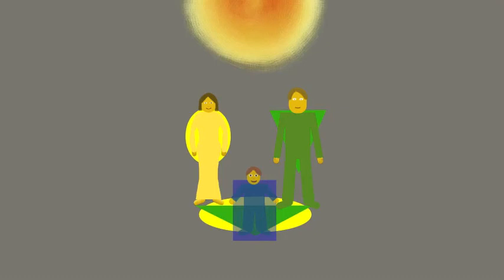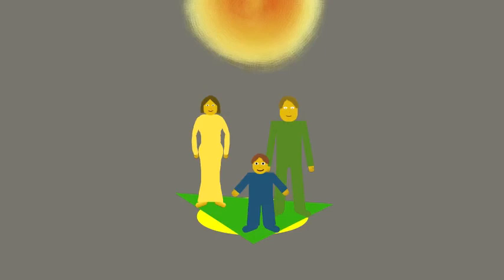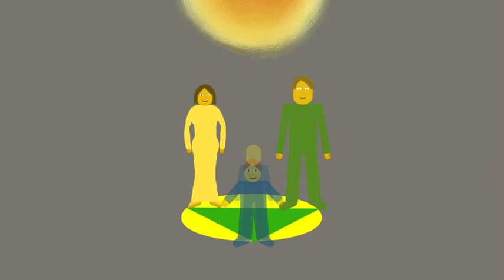Family Created in Image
Basic Theology of the Body and attachment theory